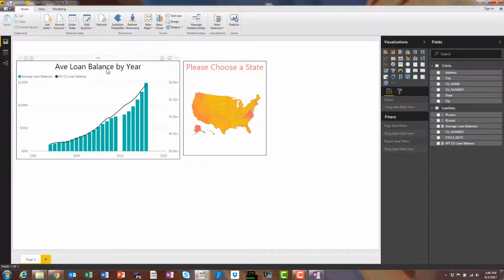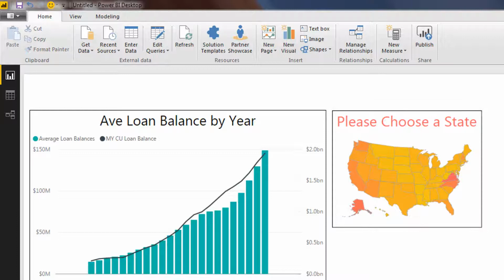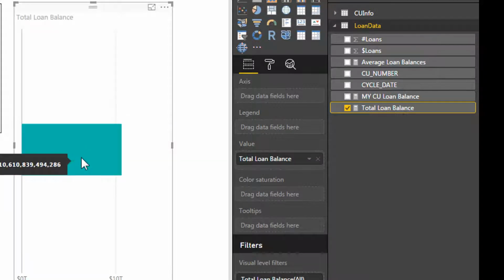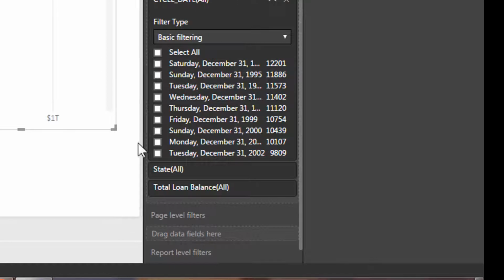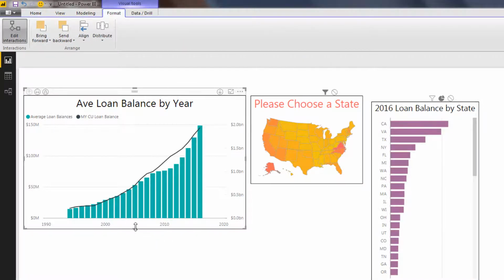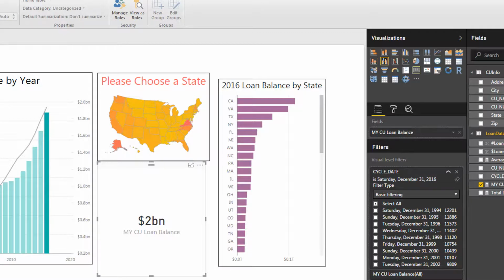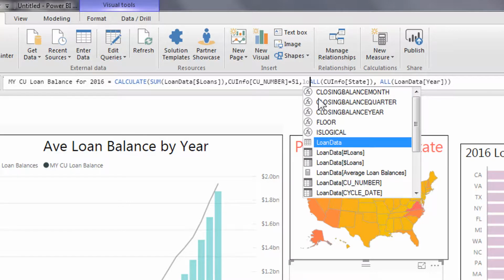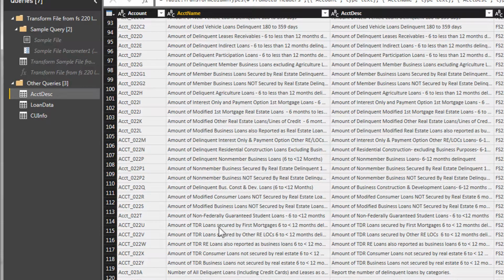Credit Union peer dashboard using Power BI part 3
Continuing our video series on building a peer dashboard, we look at how to add new or missing data as well as filters.